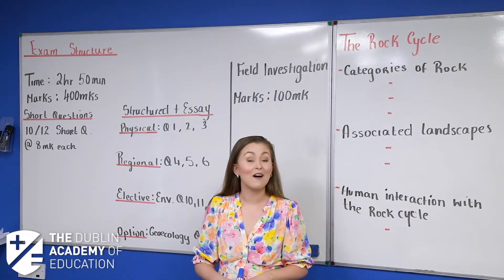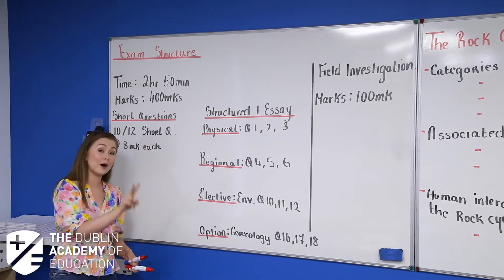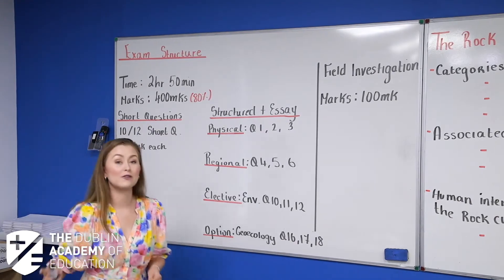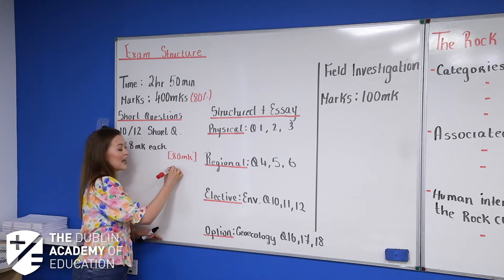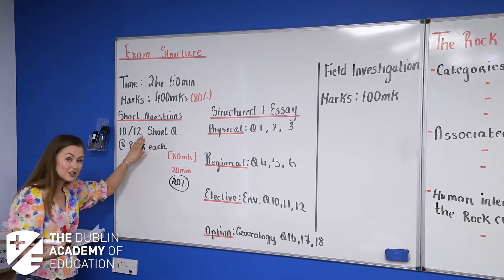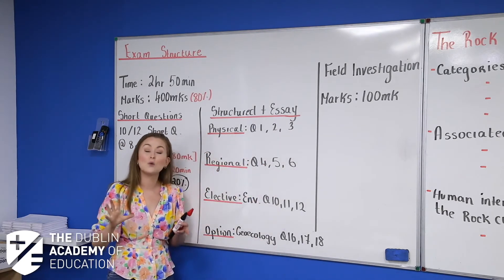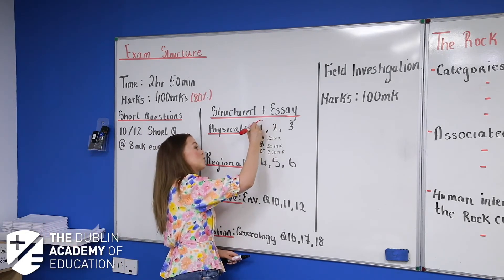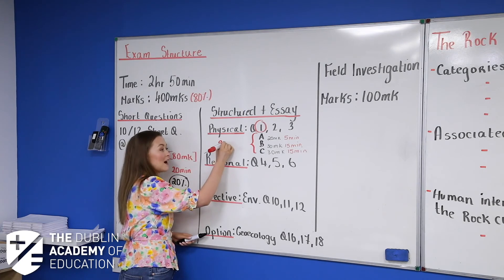6th Year Geography Grinds Online - Week 1 Sample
What will be covered in this Geography Online Grind programme?

Leaving Cert Geography is not about essays and waffle-like many students think. Chief examiners require what are called SRPs (Significant Relevant Points). These are what dictate the marking scheme and are the key to unlocking this subject. By the end of these Leaving Cert Geography Online Grinds, you will have multiple essays with 15 SRPs in each. You will receive a pull-out sheet at the end of each essay in which you can write your 15 SRPs using the notes and a trigger-word section. Topics covered are:

Plate Tectonics
Earthquakes & Volcanoes
Folding & Faulting
The Rock Cycle
Weathering
Karst Landscapes
Landform Development
Human Interaction with Surface Processes
Map Reading
Aerial Photograph
Regional Case Studies
Elective – Human & Economic
Option Unit

0:50 Leaving Cert Geography Exam Structure
1:46 Geography Exam Section 1 - Short Questions
3:20 Geography Essay Style Questions